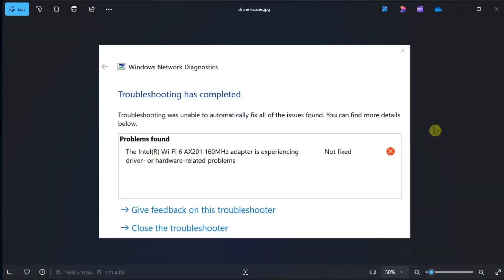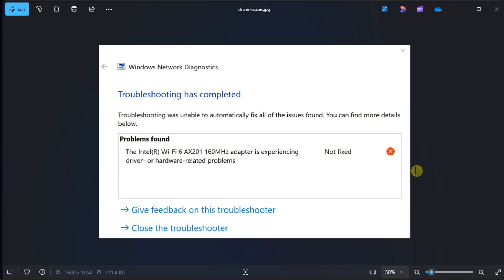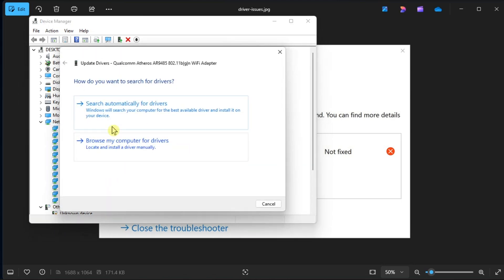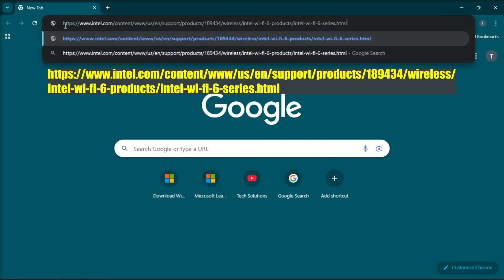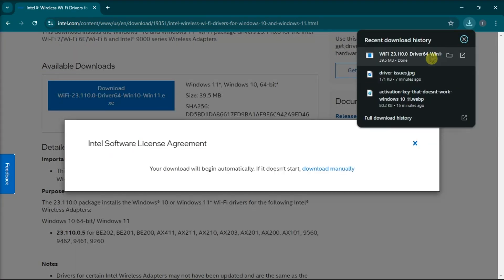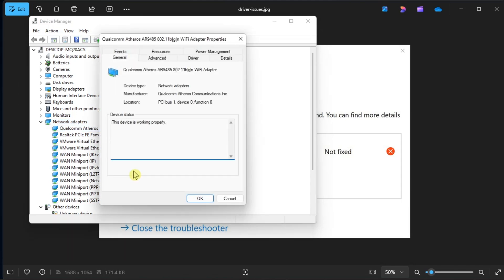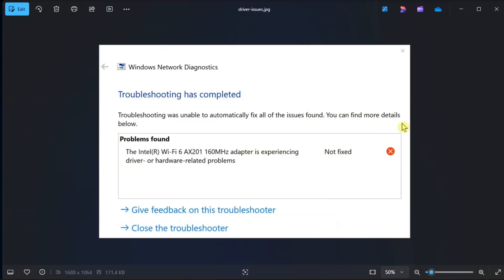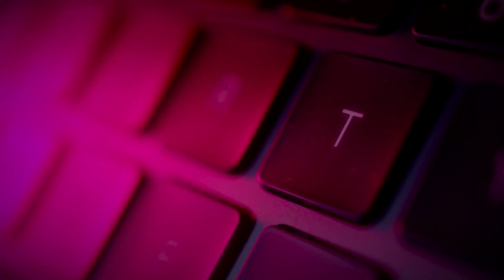[FIX] "The Intel(R) Wi-Fi 6 AX201 160MHz adapter is experiencing driver- or hardware-related... "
Getting the "Intel(R) Wi-Fi 6 AX201 160MHz adapter is experiencing driver- or hardware-related problems" error? Follow this troubleshooting vide guide to fix connectivity issues and restore your Wi-Fi.